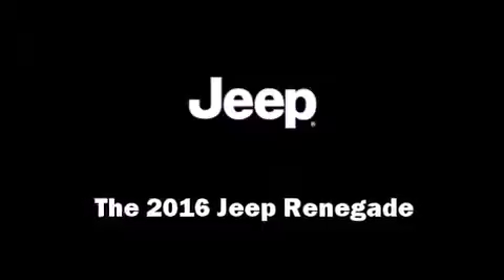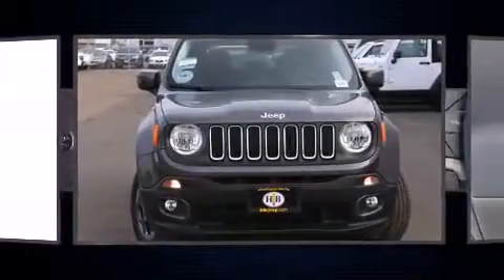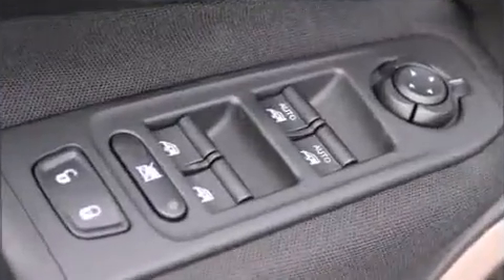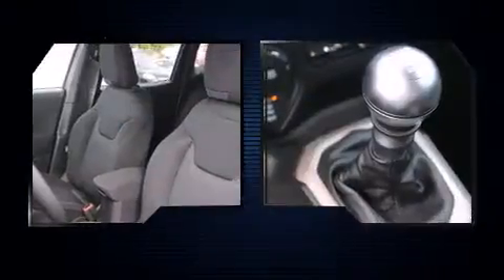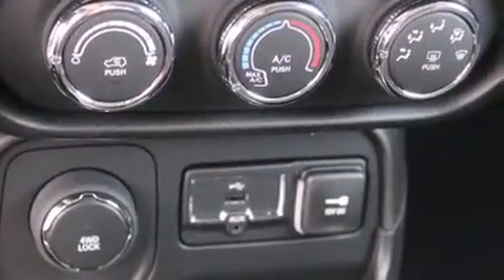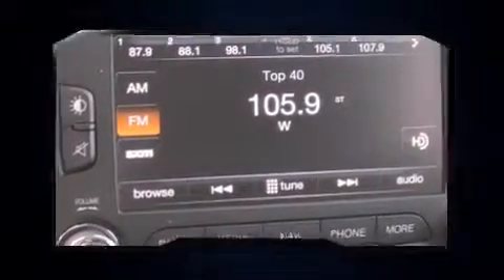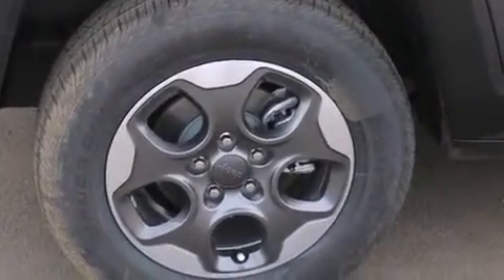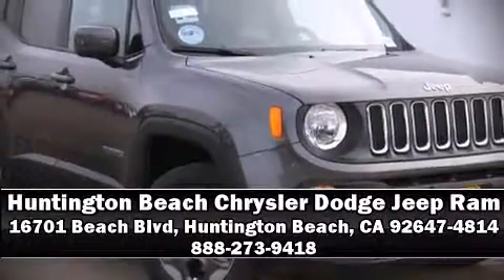2016 Jeep Renegade Latitude 4x4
Introducing the 2016 Jeep Renegade Smooth gearshifts are achieved thanks to the efficient 4 cylinder engine, and for added security, dynamic Stability Control supplements the drivetrain. Four wheel drive allows you to go places you've only imagined. A turbocharger is also included as an economical means of increasing performance. Top features include front fog lights, a leather steering wheel, air conditioning, heated door mirrors, remote keyless entry, an overhead console, a roof rack, and a split folding rear seat. Passenger security is always assured thanks to various safety features, such as: dual front impact airbags with occupant sensing airbag, head curtain airbags, traction control, brake assist, anti-whiplash front head restraints, a panic alarm, and 4 wheel disc brakes with ABS. Our knowledgeable sales staff is available to answer any questions that you might have. They'll work with you to find the right vehicle at a price you can afford.